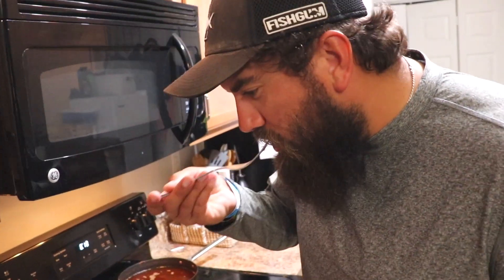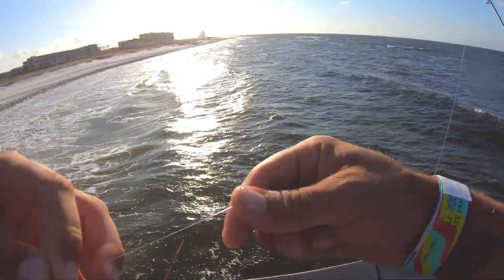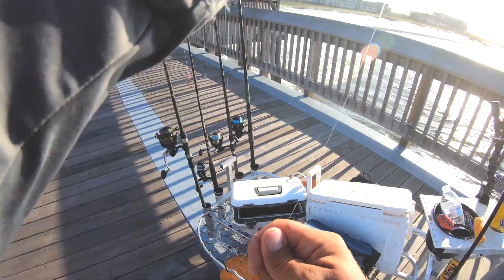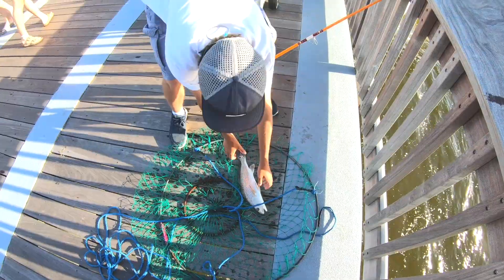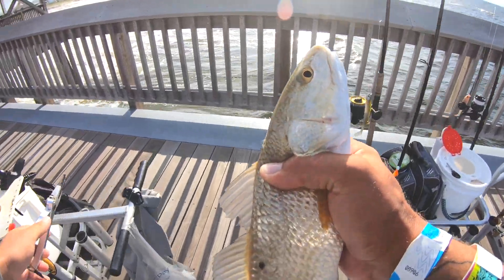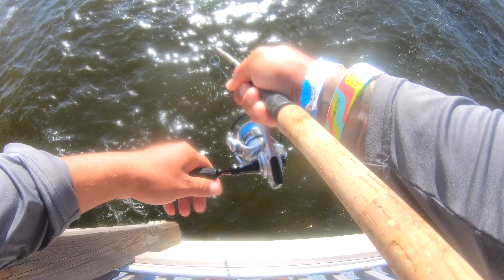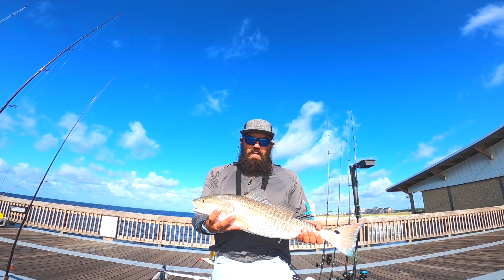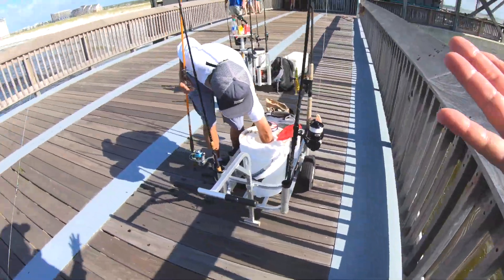This Pier Fish Was Too BIG! Catch, Clean & Cook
Now offering guided surf fishing trips on the Alabama coast!

Bait knife

Rapala Scissors

CAMERA GEAR